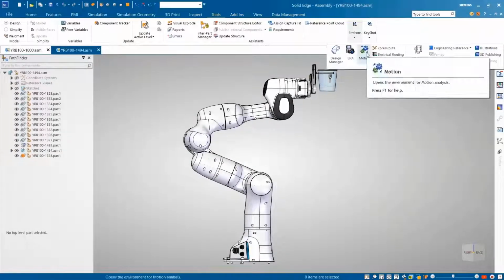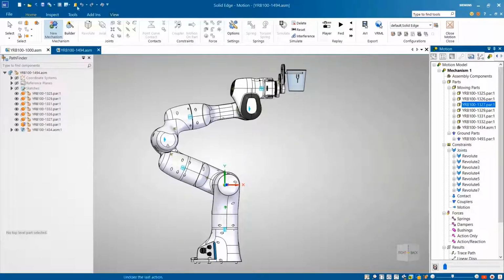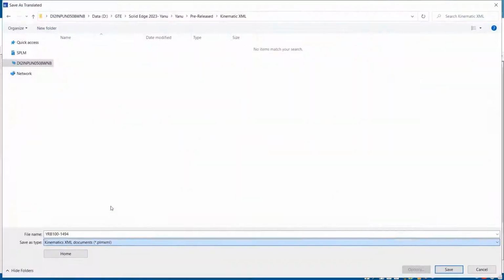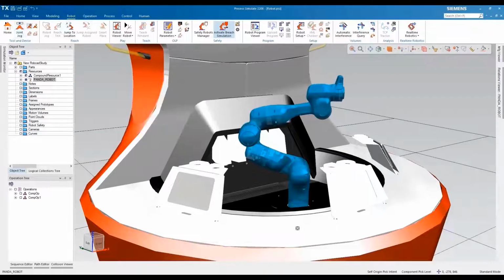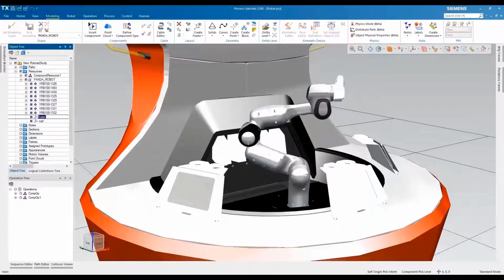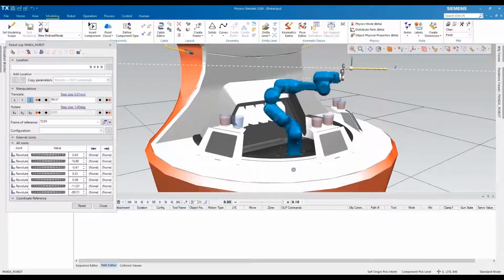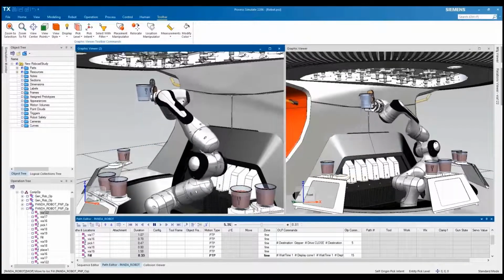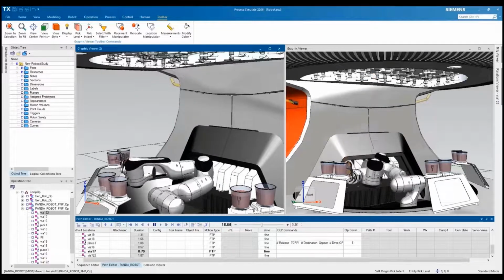Solid Edge 2023 Yenilikler Birlikte Çalışabilirlik - Solid Edge 2023 Interoperability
Solid Edge 2023'teki yeni birlikte çalışabilirlik geliştirmeleriyle çalışmanızı geleceğe hazırlarken tasarım verilerinizin gücünü açığa çıkarın. Solid Edge verilerini Xcelerator ürün portföyüne kolayca ve doğru bir şekilde aktarın. Solid Edge artık diğer alt süreçlerle daha da sıkı bir şekilde entegre edilmiştir ve daha fazla dinamik çalışma veya operasyon gerçekleştirmek için montaj kinematik bilgilerini Siemens NX veya Process Simulate gibi uygulamalara aktarabilir.